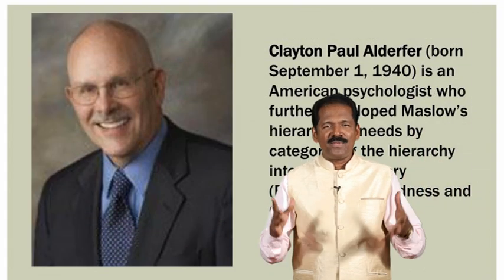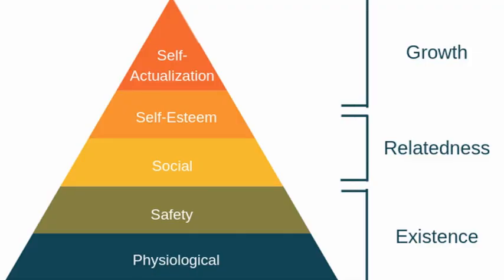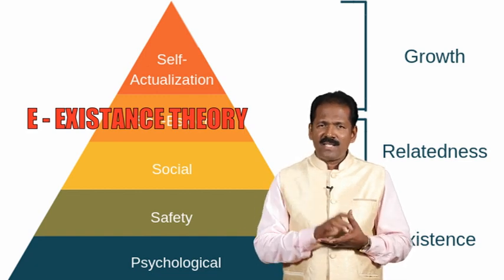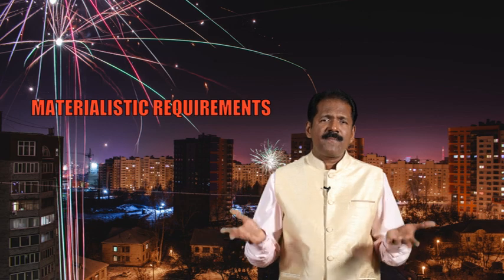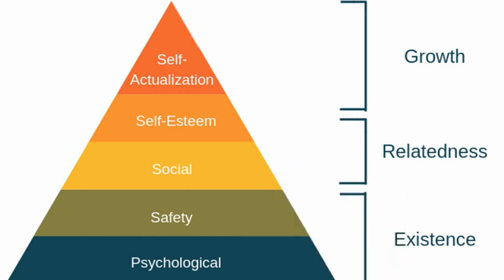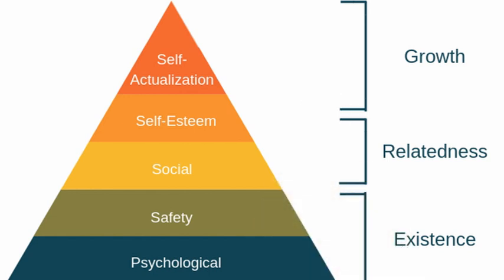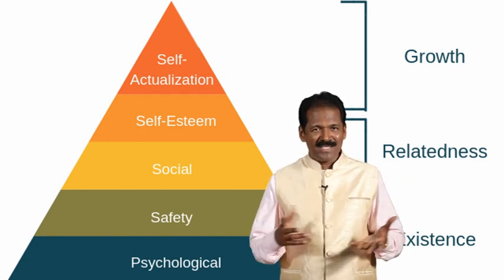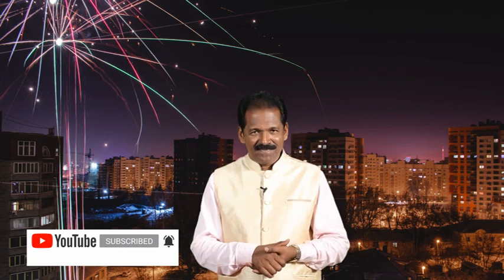Clayton Paul Alderfer's ERG Theory of Motivation by O.J.Scaria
ERG theory of motivation is the condensed form of Maslow’s Hierarchy of Needs. The theory was developed by Clayton Paul Alderfer, an American psychologist, and consultant, between the 60s and the 70s, based on the empirical study conducted at a factory in Easton, Pennsylvania.
Maslow’s Hierarchy of Needs has been criticized and modified by various critics, among which Alderfer’s is probably the most interesting and logical one. Alderfer has compacted Maslow’s five needs into three broad categories – Existence, Relatedness, and Growth, based on which the theory has been named as ERG Theory of motivation. ERG theory alike Maslow’s theory describes the needs in the pecking order.